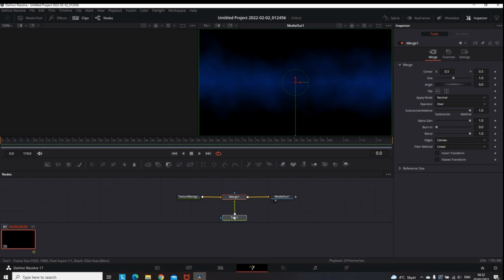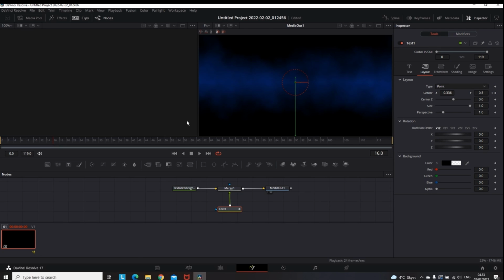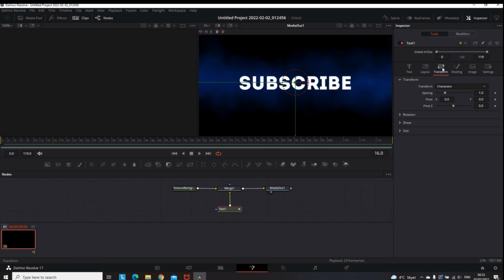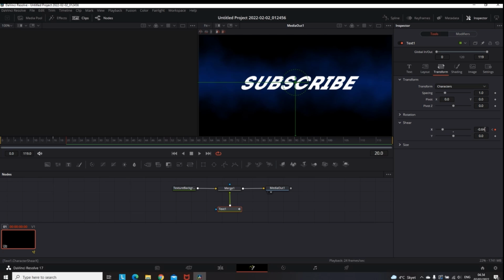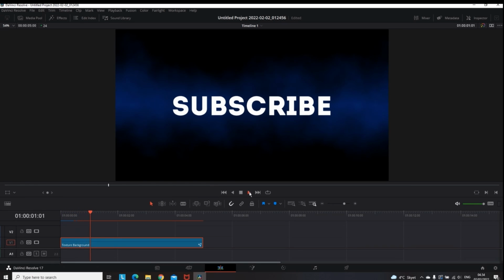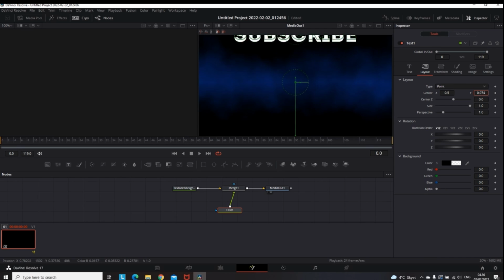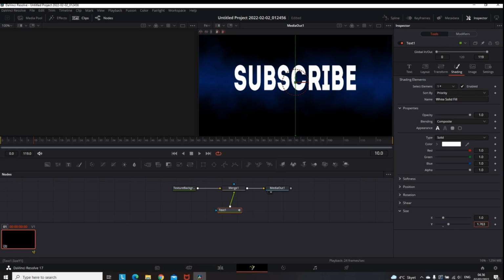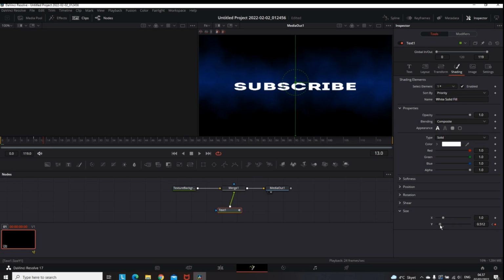Easy Animated Text In Davinci Resolve 19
Quick and Basic Way To Animate Your Text in Davinci Resolve 19

▶ Stock Footage,SFX,Plugins,Templates:
🔥 Motion Array* (Click to Get $50 OFF!)

when you make a purchase on one of those sites,
I will get a small kickback to no extra cost for you!
Thanks for supporting me and my channel! Cheers!